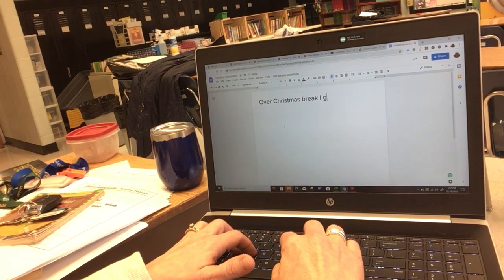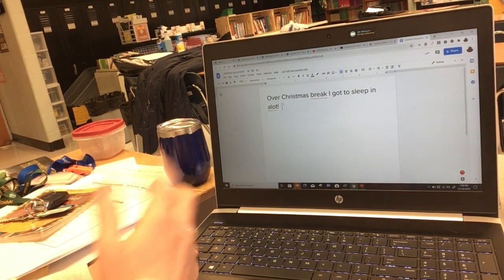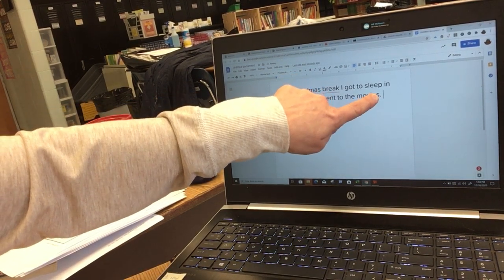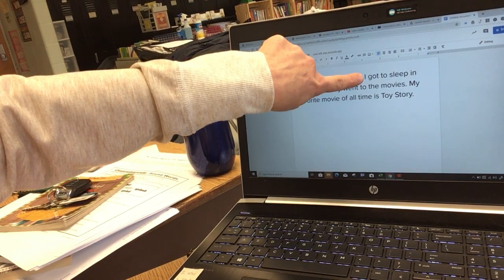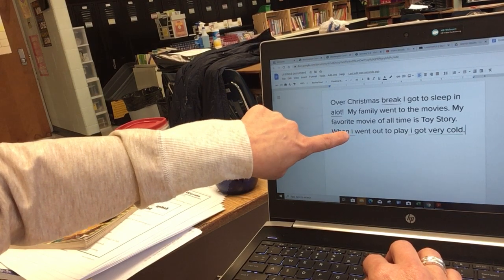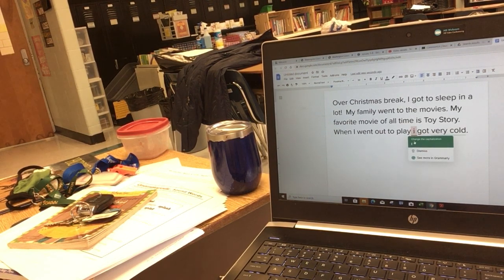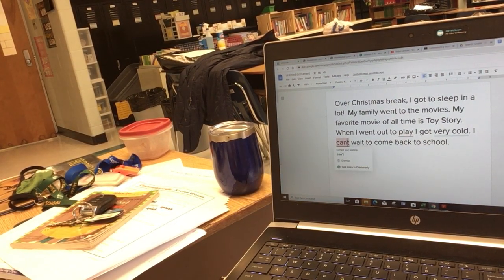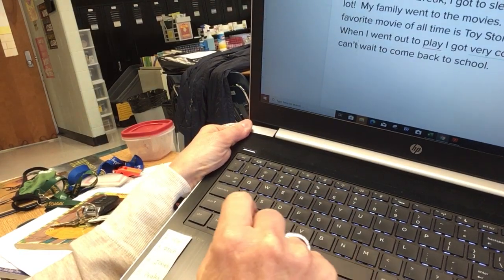How to type a written response correctly